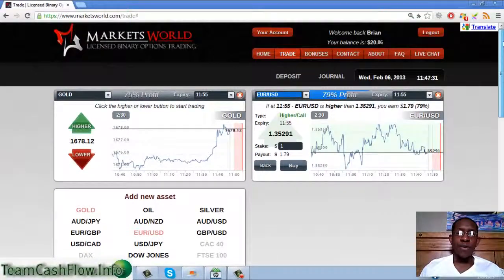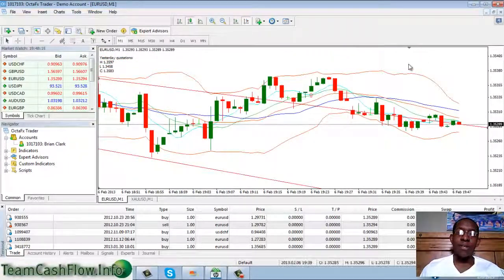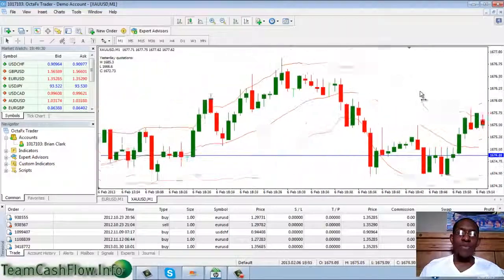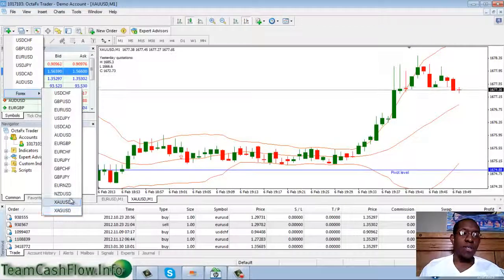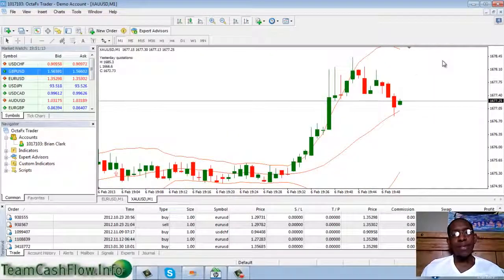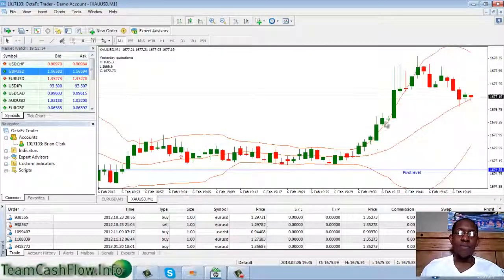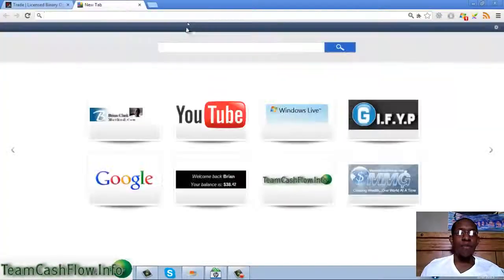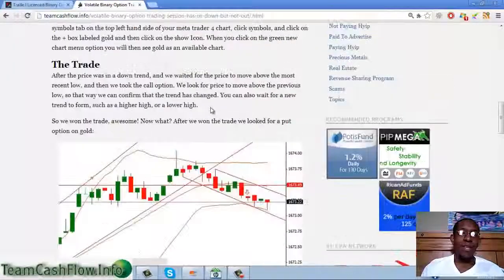Binary Options Trading At Marketsworld 2013